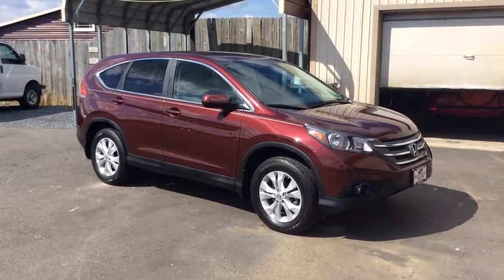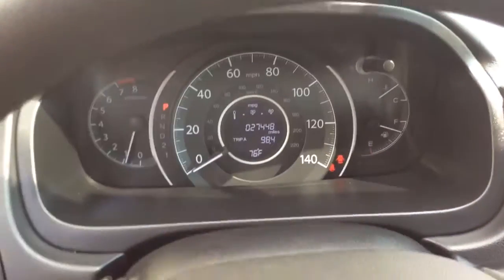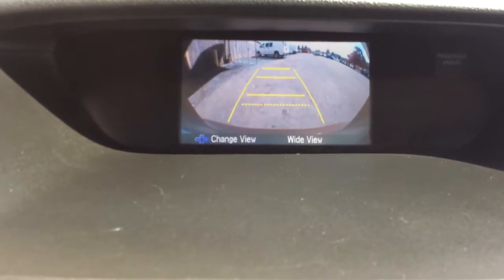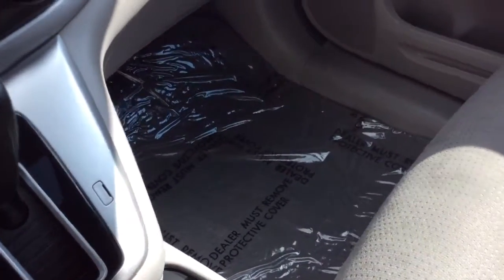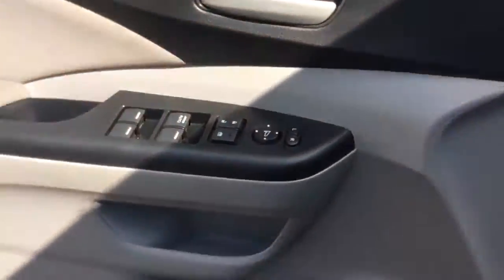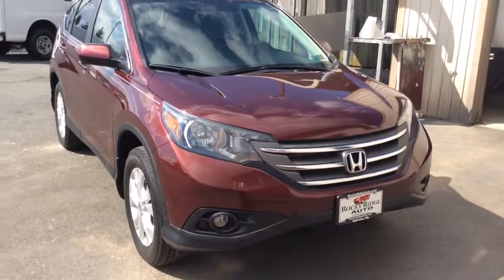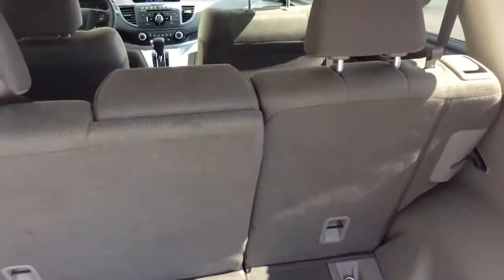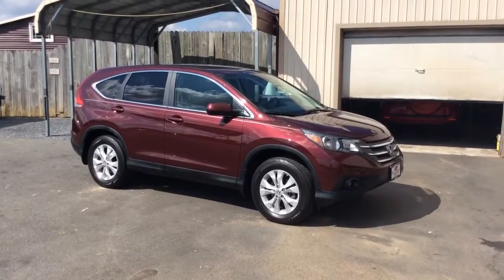9705 2013 Honda CR-V ex.